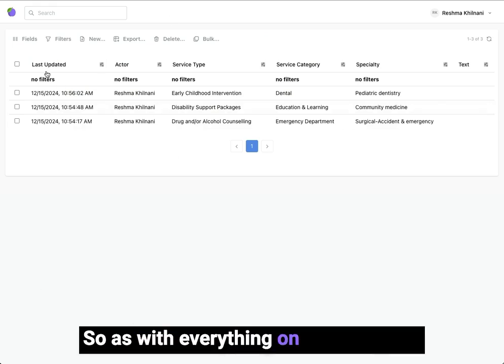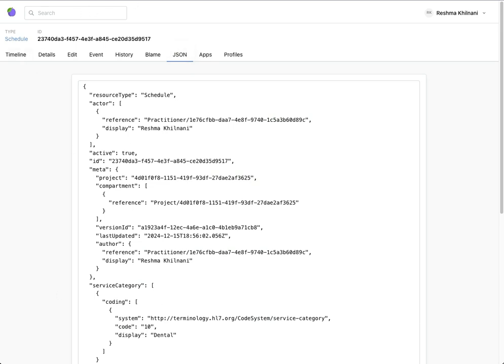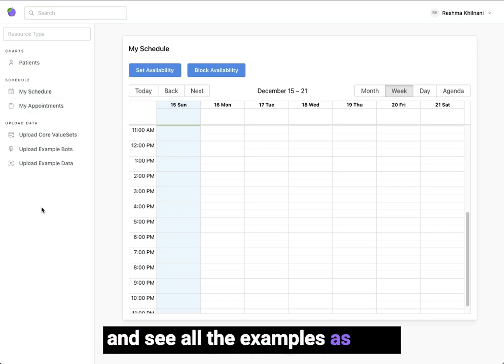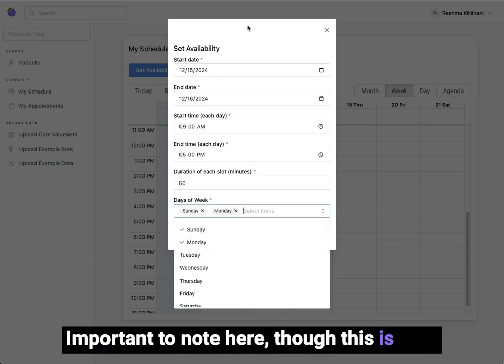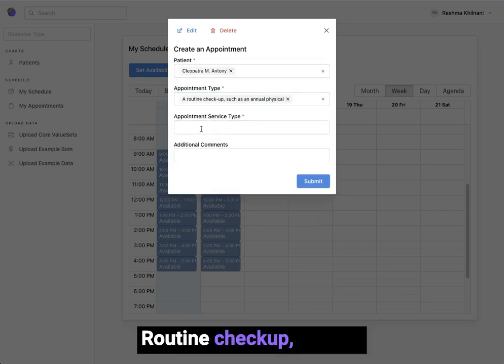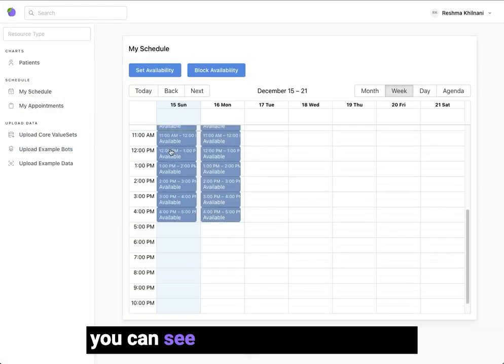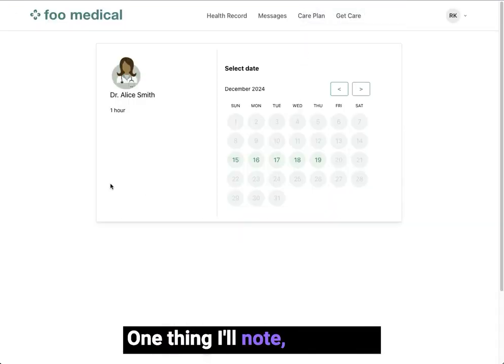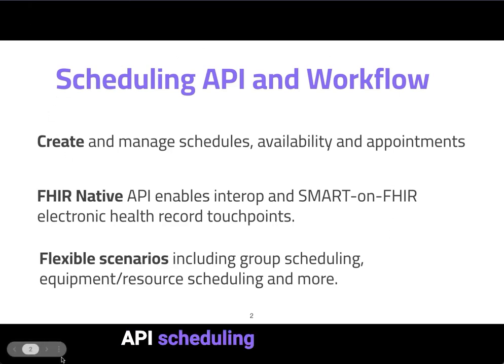Medplum Scheduling API Overview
This is a short overview and demo of the Medplum Scheduling API and workflow.